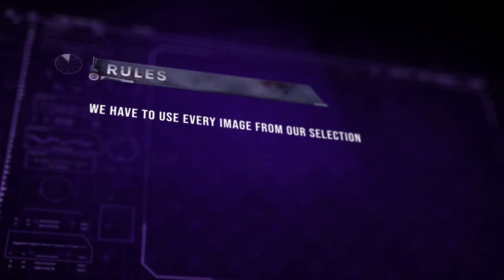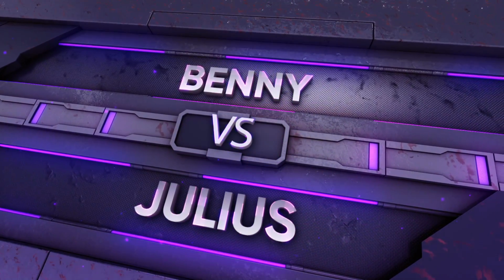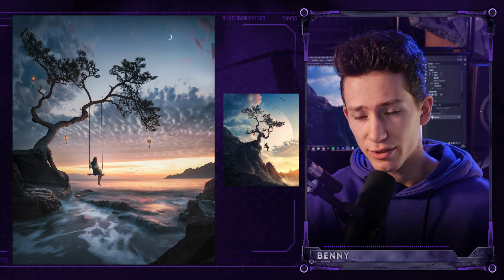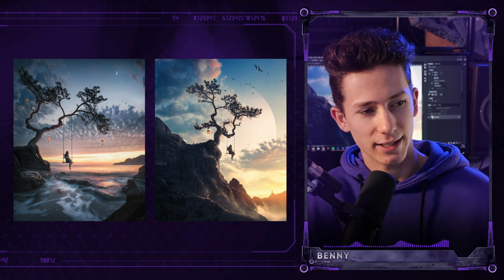Two Photo Editors Use The Same Images! | Edit Race S2E1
🖼️🎨 PHOTOSHOPPER'S ULTIMATE TOOLBOX: 50 Million Stock Photos, Photoshop Brushes, Actions & More
Get unlimited downloads to over 50 million Stock Photos, Photoshop Actions, Brushes, Fonts, Effects, Graphics and more! Click the link and get a subscription now!!

In this new editrace​ episode I challenged VisualsofJulius, who's a fantastic photographer and editor from Finland! We picked al selection of photos, and used photoshop​ to turn our chosen images into awesome artwork!

Keyboard and mouse:
Razer Pro Click/Logitech G502

Webcam:
Razer Kiyo

Chapters:
Introduction: (0:00)
Editing: (2:15)
Reaction Julius: (10:30)
Reaction Benny: (13:36)